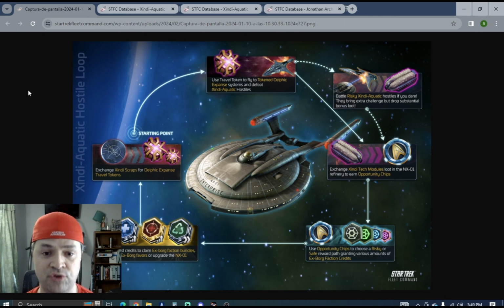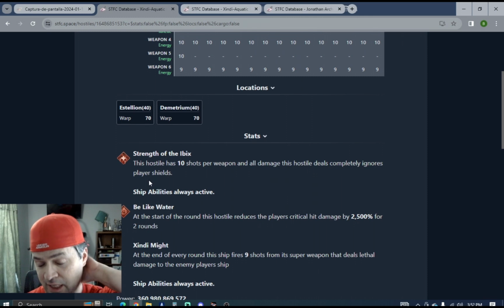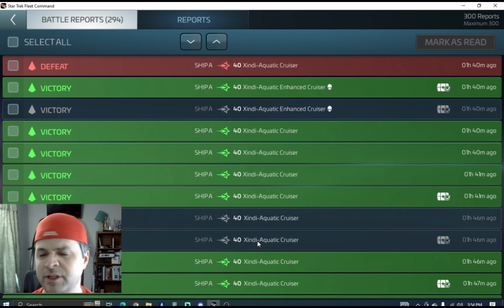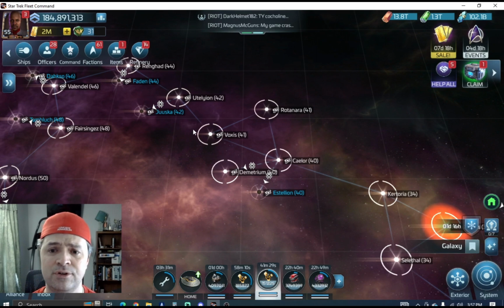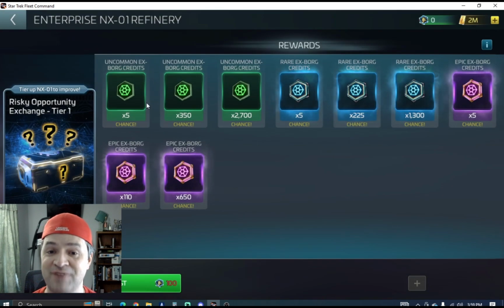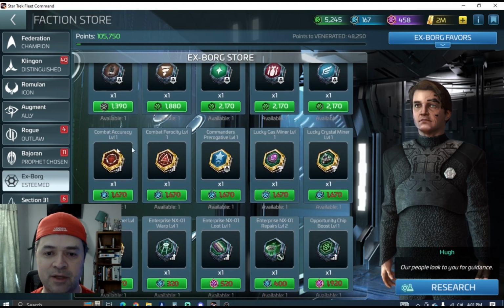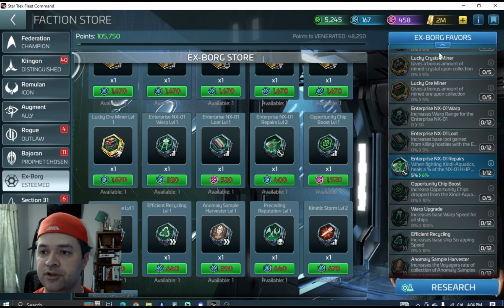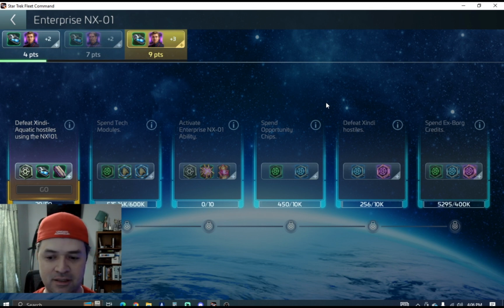STFC - Xindi Aquatic Hostile Loop - Finding Efficient Ways To Progress - A First Look - Lets Discuss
In this video, I go into the details of the new loop for the Xindi aquatic hostiles. There are some things to watch out for and things to focus on that will really help you progress. Let's discuss!